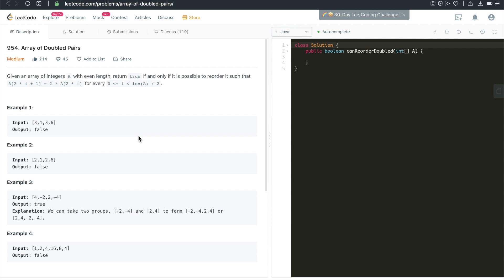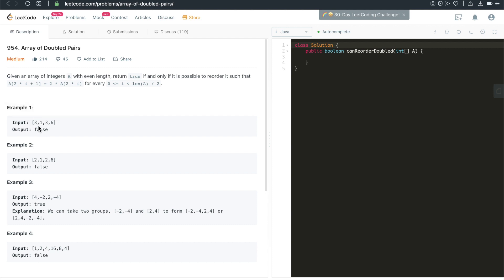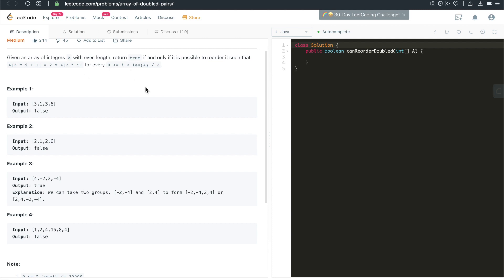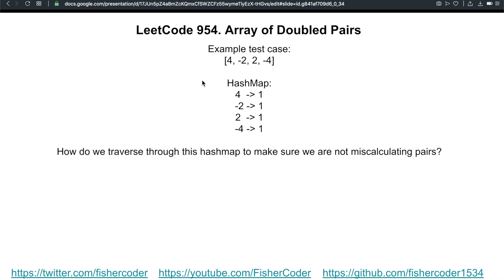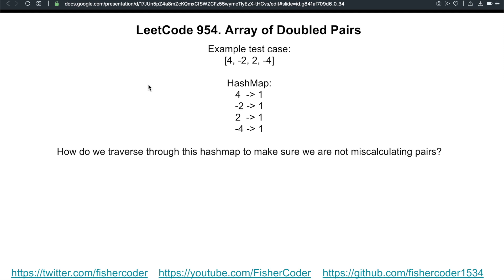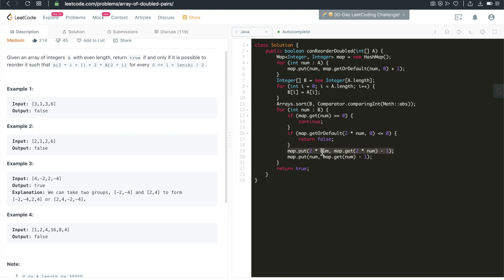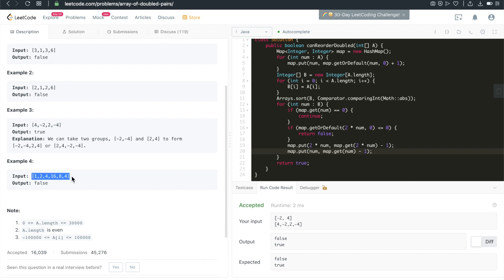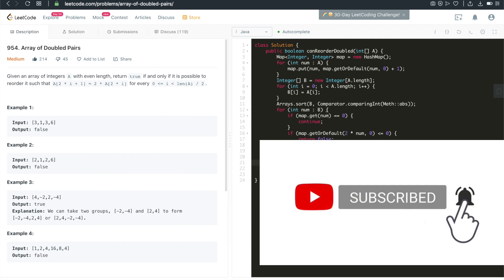LeetCode 954. Array of Doubled Pairs - Interview Prep Ep 77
LeetCode 954. Array of Doubled Pairs

Solutions explained:
1. We can first build a HashMap, key being the element in the given array, value being the frequency of the corresponding element in this array;
2. We can sort this given array by its absolute values;
3. We'll traverse through our build hashmap by this sorted order, decrement the number and its doubled number by one if it's possible, if not, we'll directly return false;
4. Return true after we are able to traverse through all elements in the hashmap.

My ENTIRE Programming Equipment and Computer Science Bookshelf: